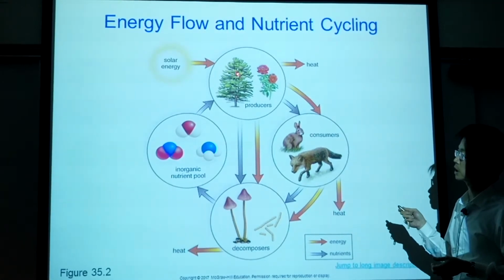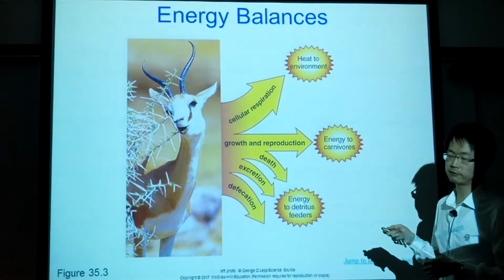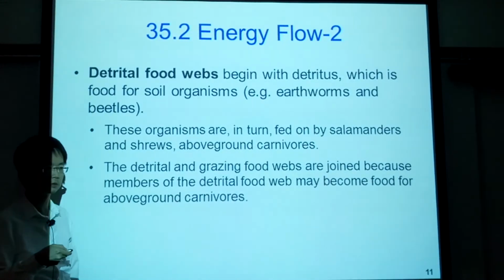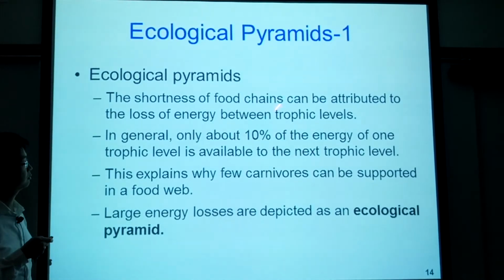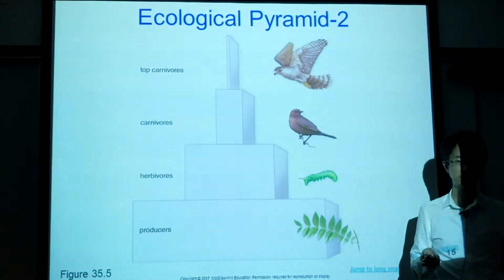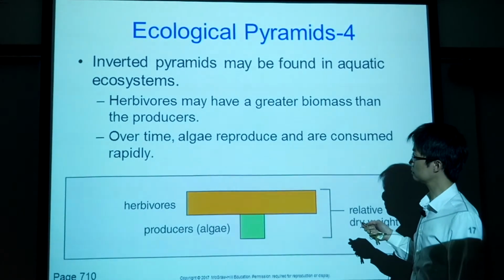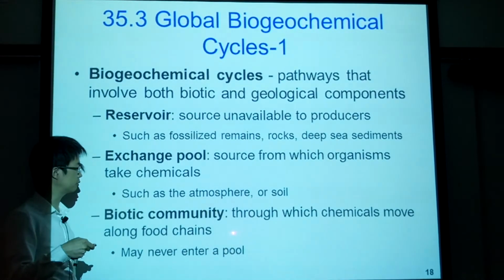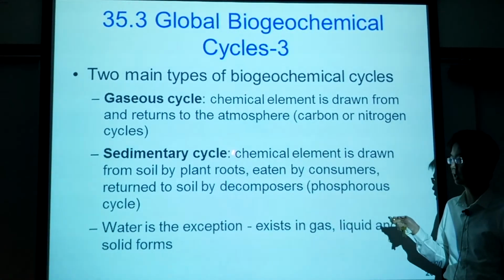Nature Ecology 2/5